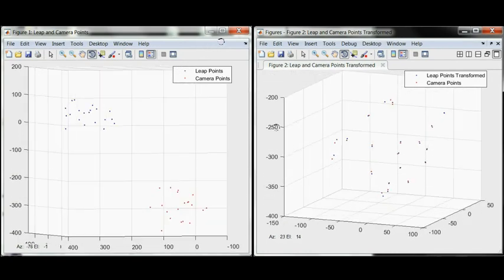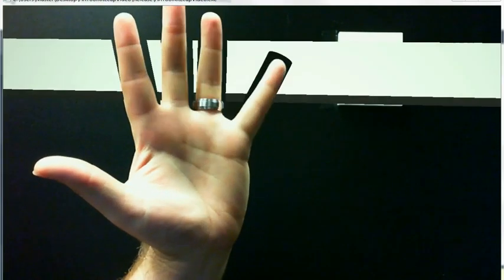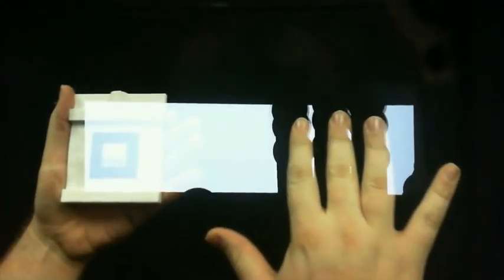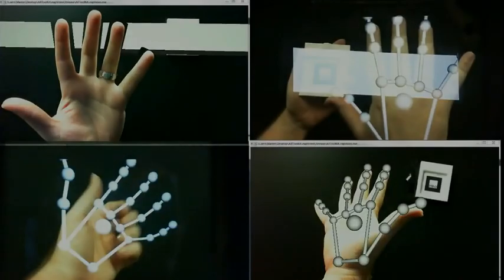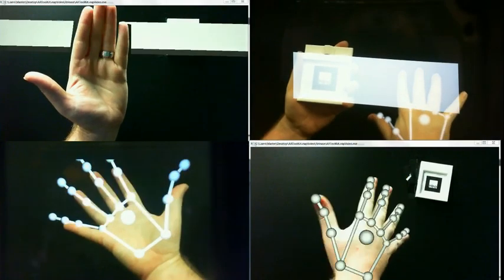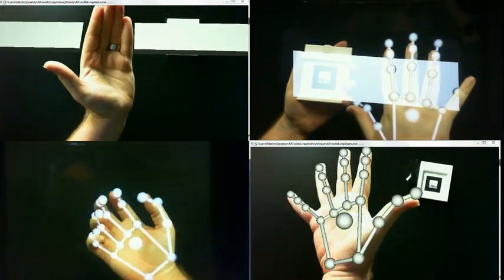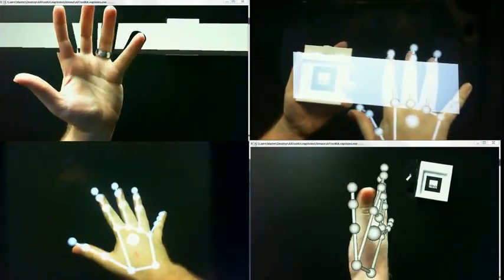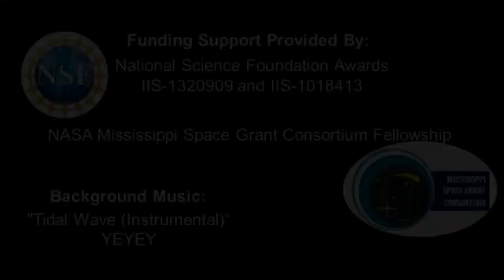Calibration and Interaction in Optical See-Through Augmented Reality using Leap Motion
IEEE VR 2016 Video Submission (posted with permission of authors)

Kenneth R Moser, Sujan Anreddy, J. Edward Swan II

The growing prevalence of hand and gesture tracking technology has led to an increased availability of consumer level devices, such as the Leap Motion controller, and also facilitated the inclusion of similar hardware into forth coming head mounted display offerings, including the Microsoft HoloLens and Moverio Pro BT- 2000. In this video, we demonstrate the utility of the Leap Motion for calibrating optical see-through augmented reality systems by employing a variation on Tuceryan and Navab’s Single Point Active Alignment Method [3]. We also showcase a straightforward method for calibrating the coordinate frame of the Leap Motion to a secondary tracking system by employing absolute orientation algorithms [2, 1, 4], allowing us to properly transform and visualize hand and finger tracking data from the user’s viewpoint. Our combined display and coordinate frame calibration techniques produce a viable mechanism for not only intuitive interaction with virtual objects but also the creation of natural occlusion between computer generated content and the user themselves. We believe that these techniques will be pivotal in the development of novel consumer applications for next generation head mounted display hardware.